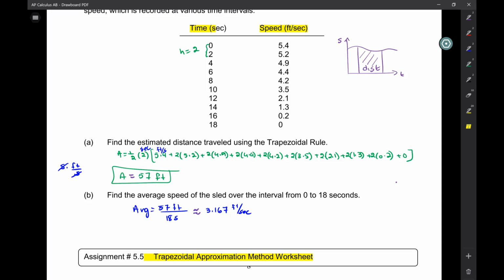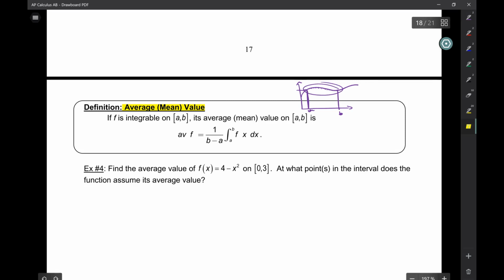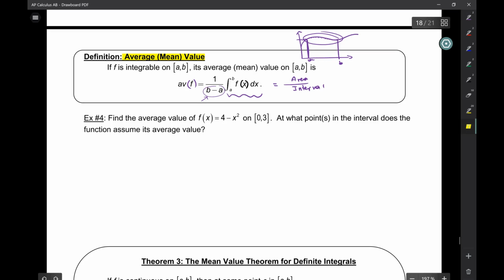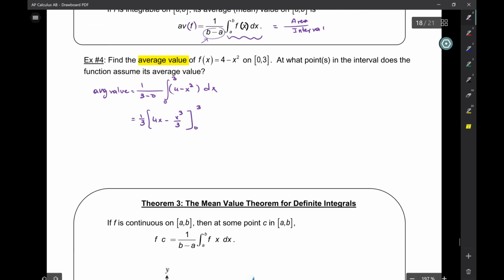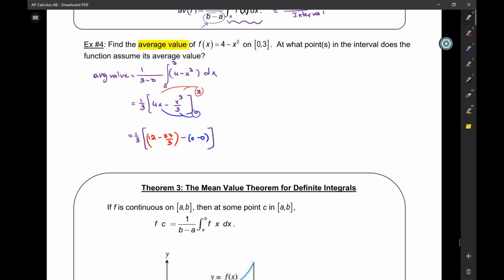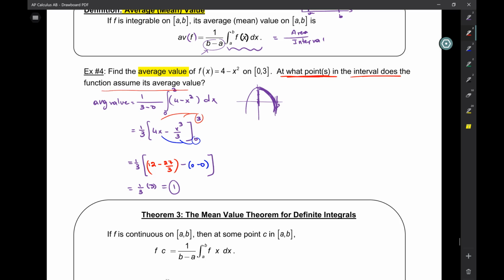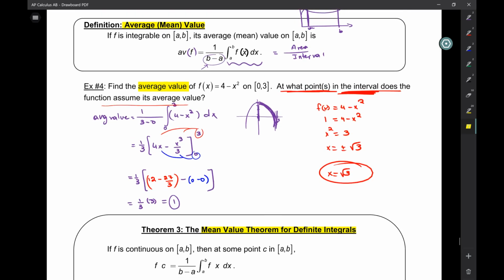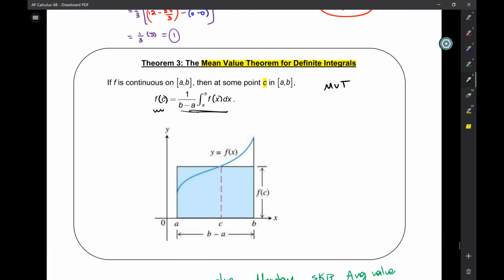Calc 5.3 Cont'd